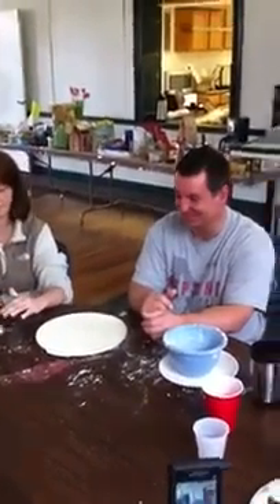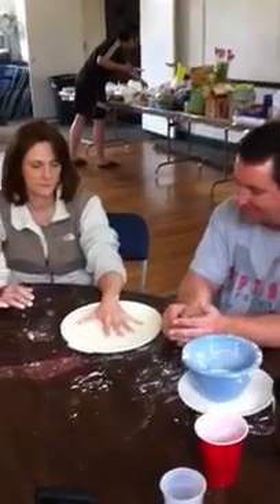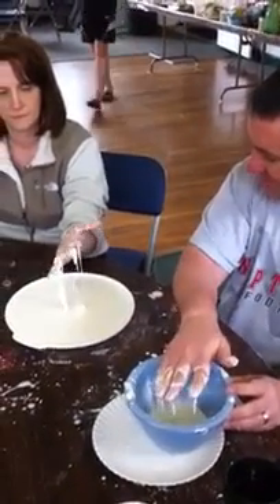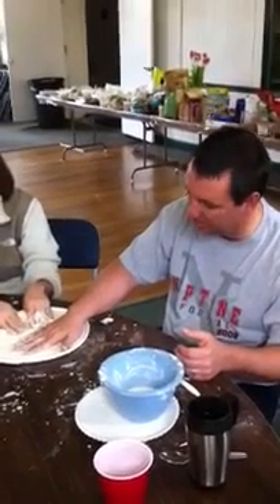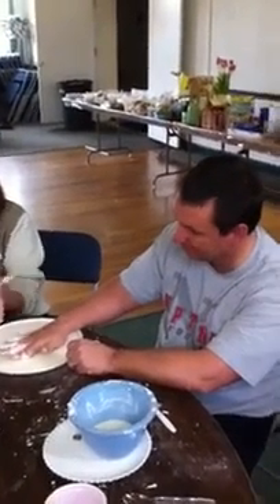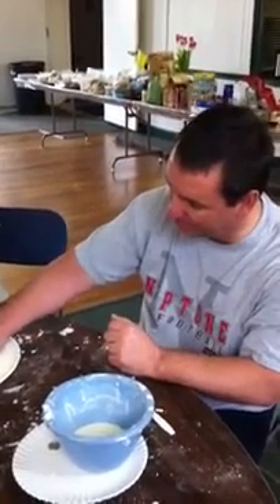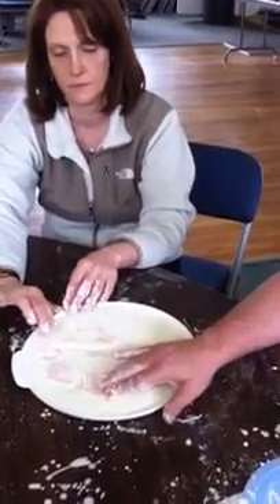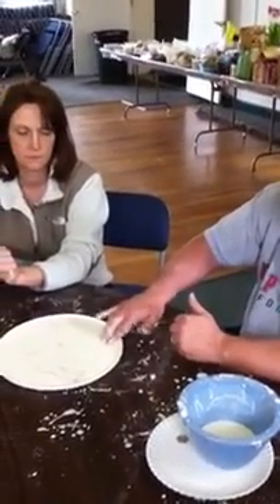Corn starch and water. Applications to Myofascial Release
Science experiment to demonstrate Fascia and ground substance in the Human body, using a model of corn starch and water. Impromptu recorded with iPhone video!

John Barnes style of Myofascial release is unique and effective for relieving pain and restoring motion. In this video taken by Scott van Niekerk of Wholistic Physical Therapy, Brian Ruhmann uses the compound to explain how the correct application of MFR is critical to influence the tissue in the desired way.